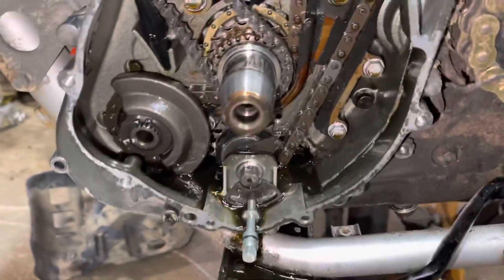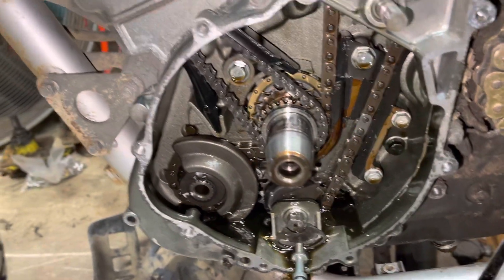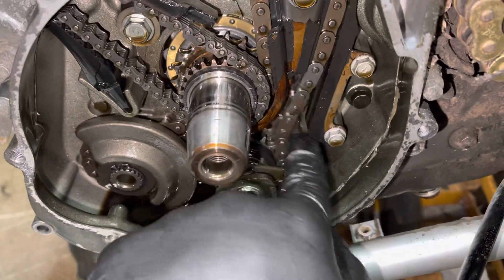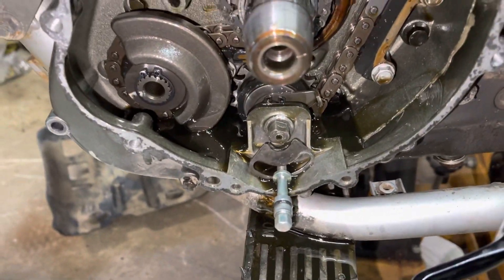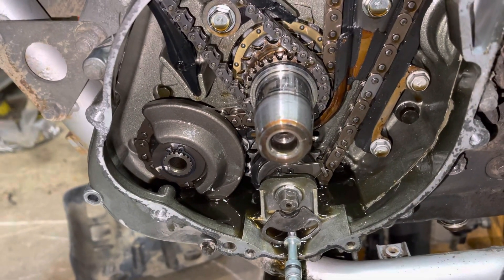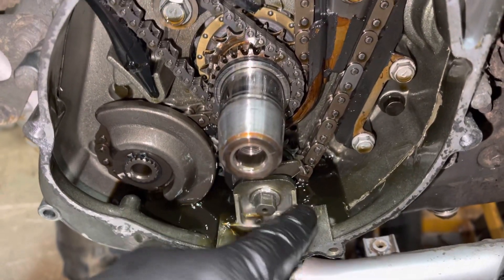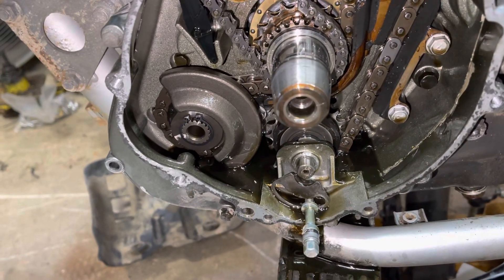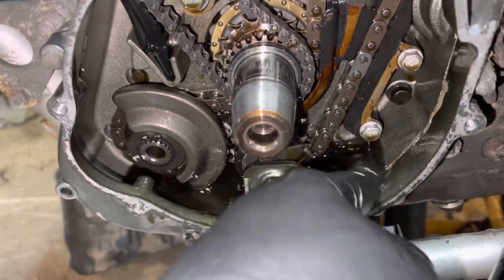Kawasaki KLR650 doohickey failure example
Working on a 1999 Kawasaki KLR650 with a failed factory doohickey/counter balancer chain adjuster.  A quick video of what a broken one looks like and what happens when it does.